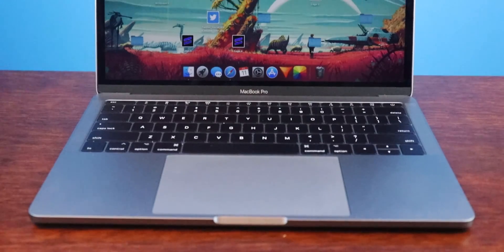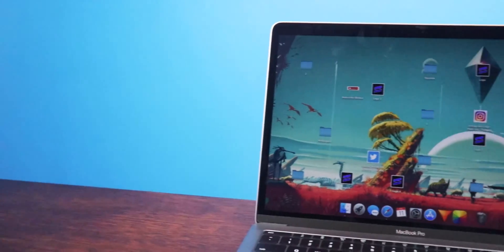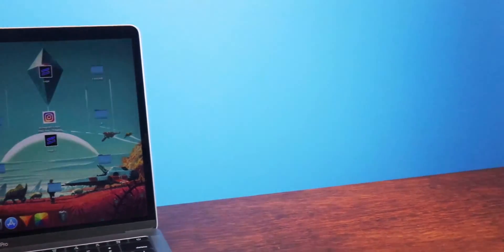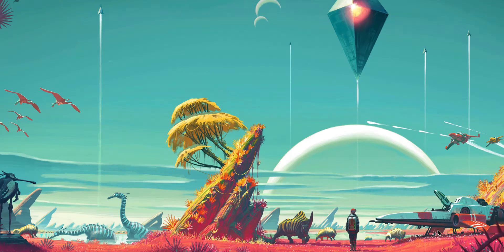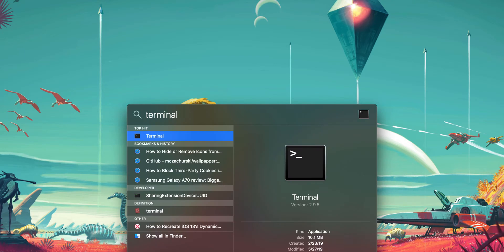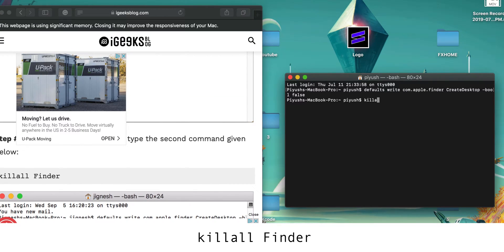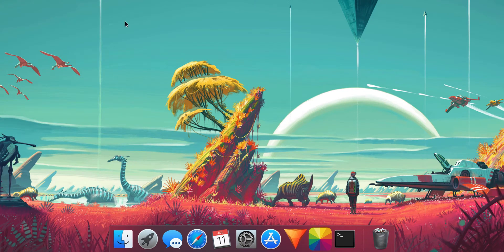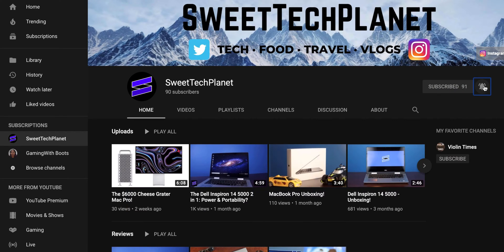How to Remove The ANNOYING Icons From Your Mac Desktop!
Code to hide Icons:
defaults write com.apple.finder CreateDesktop -bool false
killall Finder

Code to show Icons:
defaults write com.apple.finder CreateDesktop -bool true; killall Finder

My Gear -
Lens #1 -Canon  EF-S 18-55mm f/3.5-5.6 IS II
Lens #2 - Canon EF 50mm f/1.8 STM

If you are still reading till here, you are awesome.